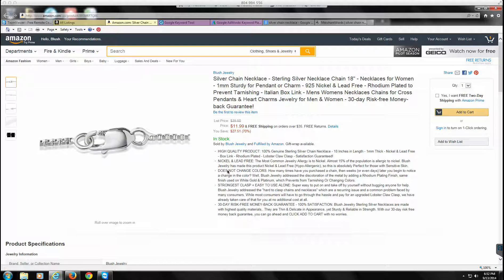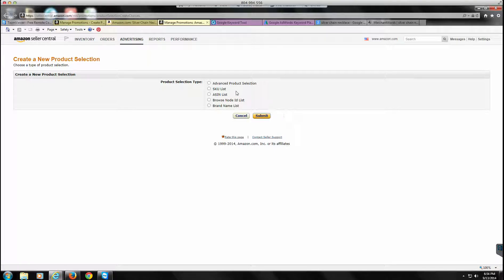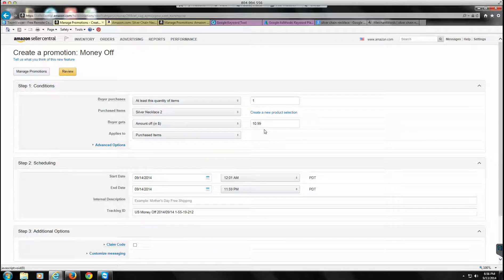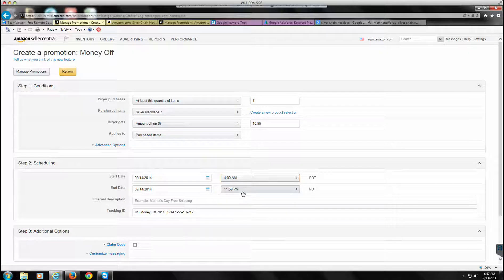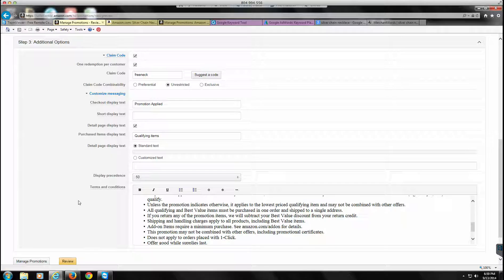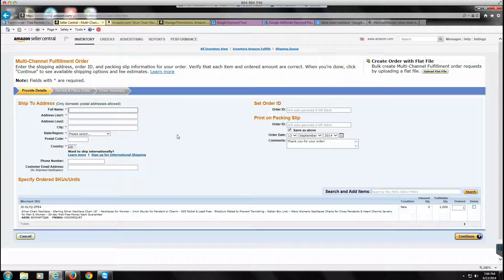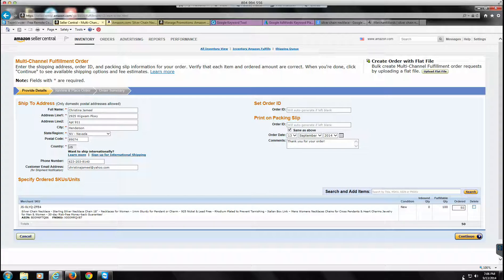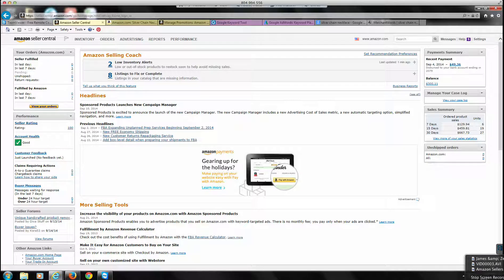Quick, Fast and in a Hurry with Shawn Hart and Seth Stevens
Inventory control during product launch. 2014

By: Shawn Hart and Seth Stevens